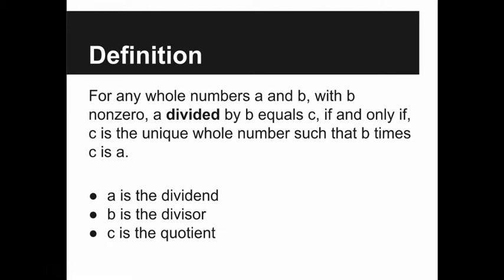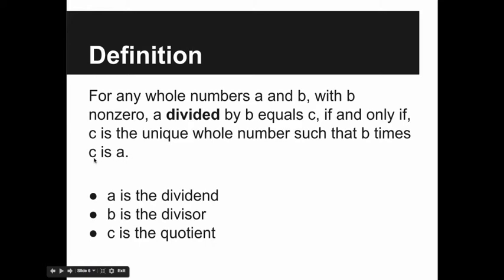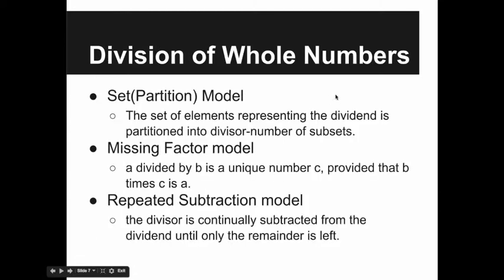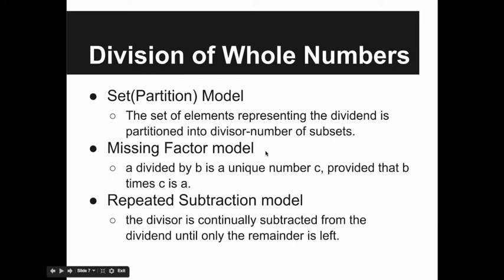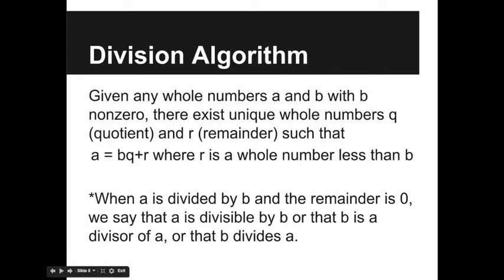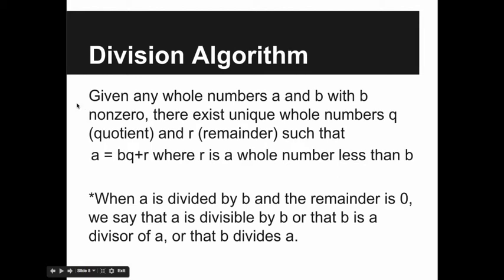UHWO Math 111: Section 3.3 Lecture 5